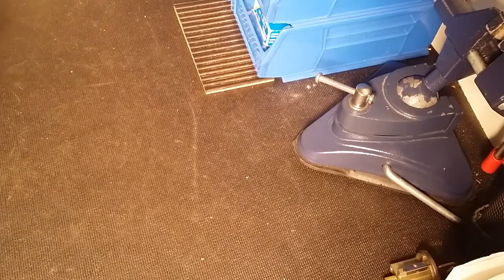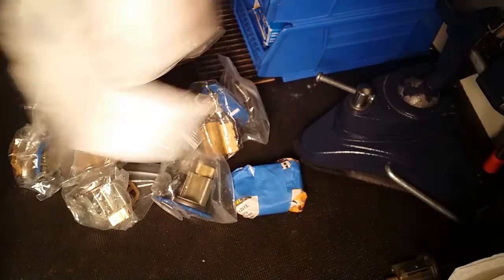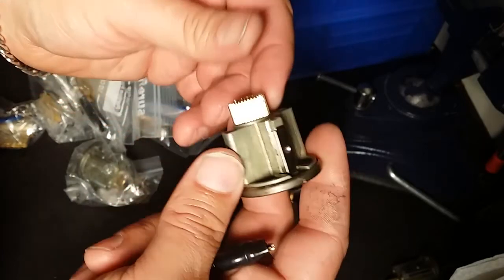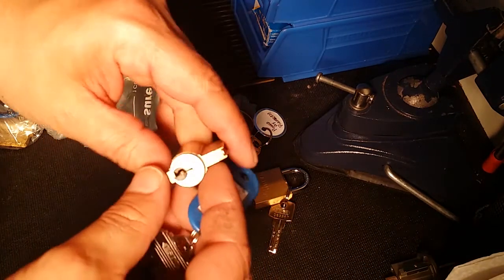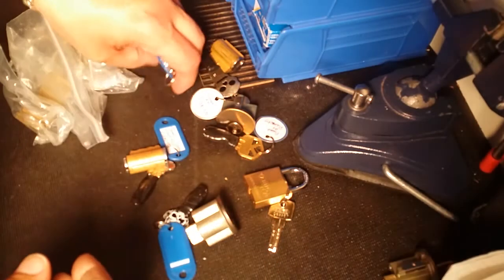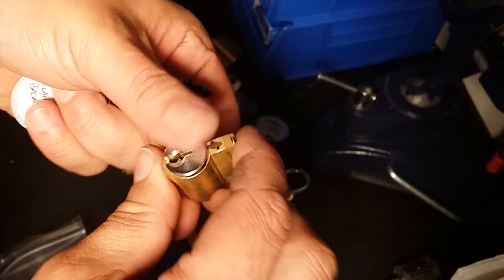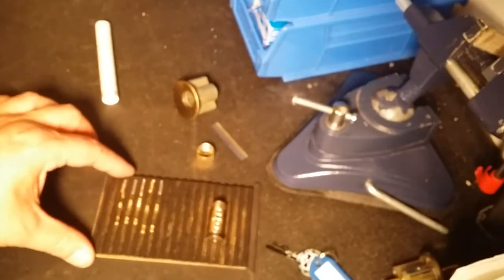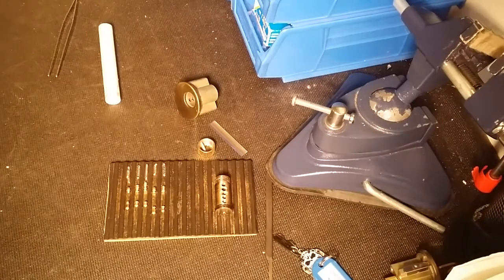-=289=- Package From PickME 1977! Death Metal SPP!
An awesome package from PickME 1977! A great friend and an even better picker!